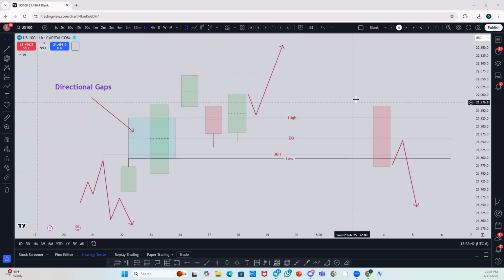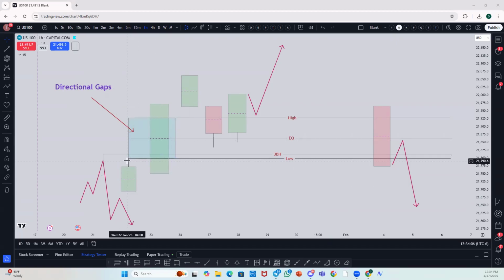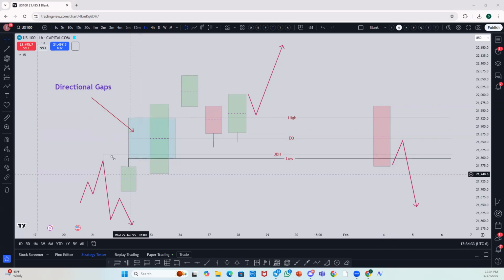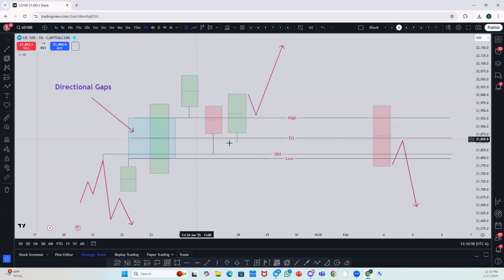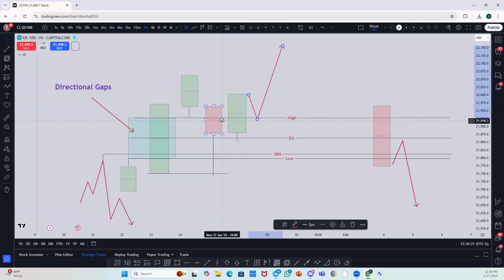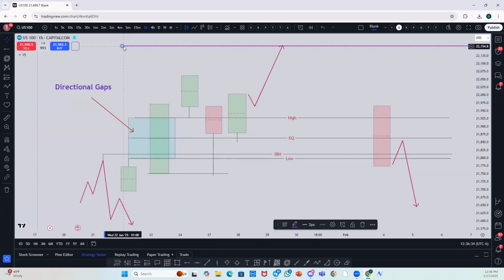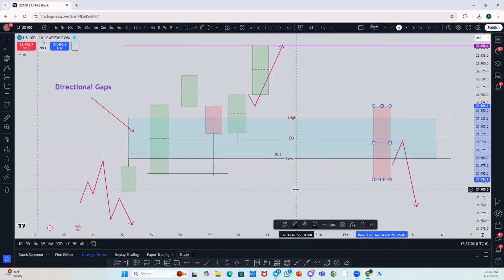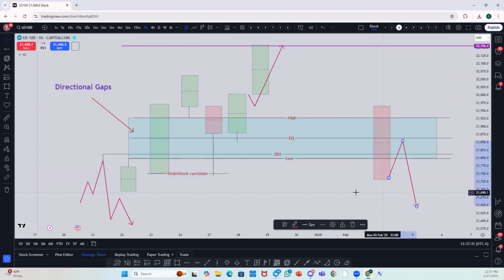Vid 4 Directional Gaps and putting concepts together